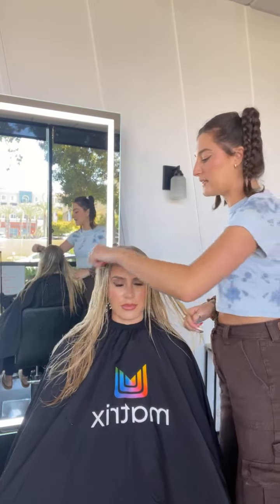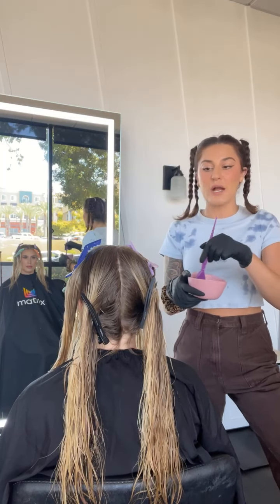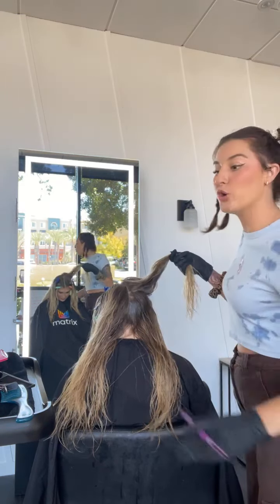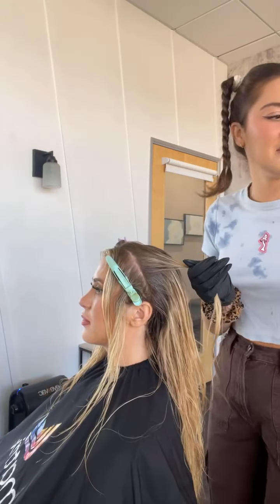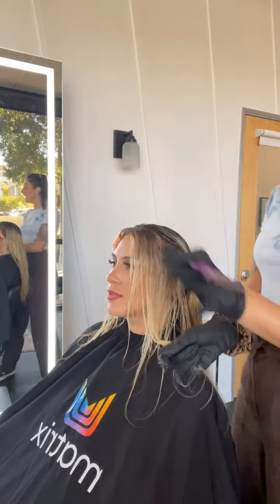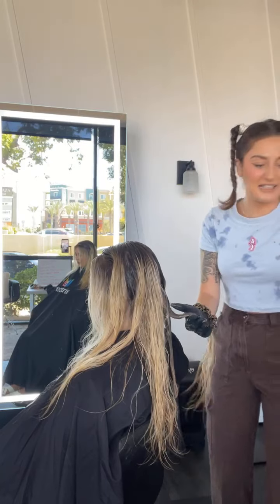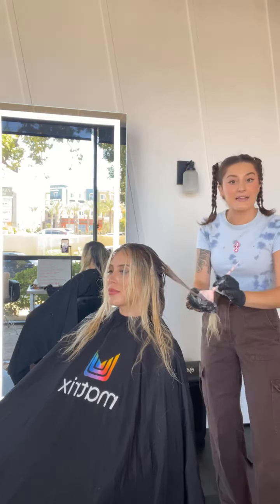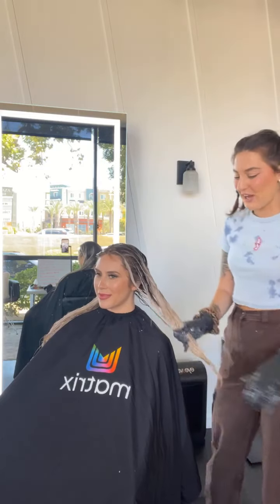Learn How To create the most blended blondes | Tap & Tone techniques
How to Create Blended Blonde | TONE Hair Color Tutorial
Tap and Tone technique & Tips